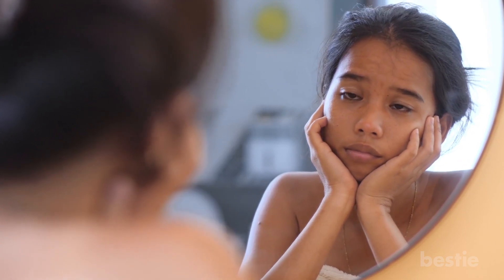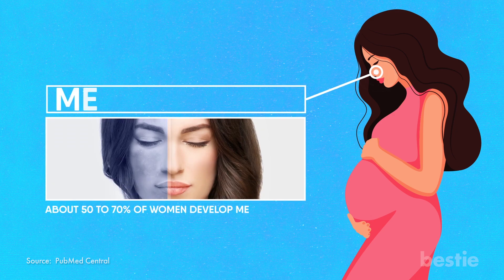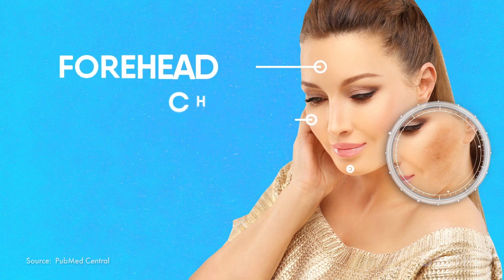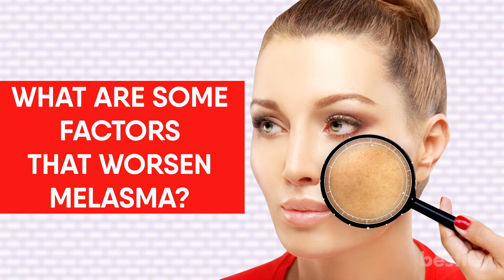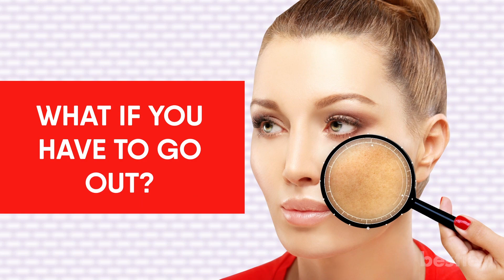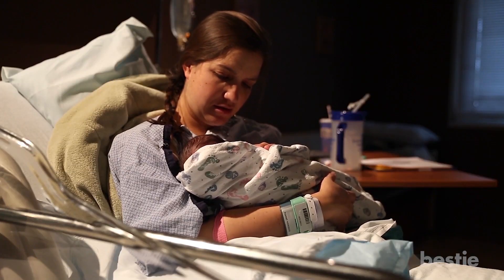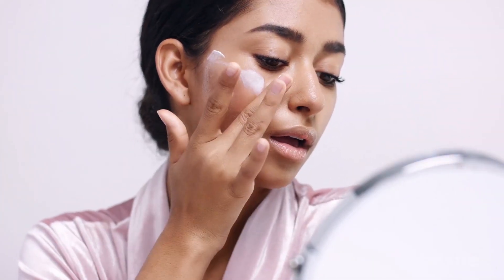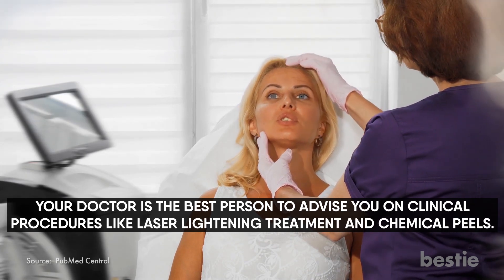How You Can Deal With Pregnancy And Melasma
In today's video, we’ll be discussing how to deal with melasma during pregnancy. Can it go away after delivery? What is a melasma mustache? How effective is lemon on this? Let’s begin...

Timestamps:
Intro - 0:00
What exactly is melasma? - 00:38
So why do you have it, and not other pregnant women? - 1:11
What does melasma look like? - 01:58
Melasma can give you a mustache - 02:34
At what stage of pregnancy does melasma set in? - 03:11
What are some factors that worsen melasma? - 03:26
What if you have to go out? - 04:27
Dress up even if it’s hot - 04:52
Will melasma go away after you deliver the baby? - 05:18

So how can you treat this condition from home? - 05:41
1.Citrus face packs - 05:43
2. Honey and oatmeal mix - 05:59
3. Soy & licorice - 06:09

Which skincare products and cosmetics are best suited for melasma? - 06:19
Eat, Sleep, Work, Repeat - 06:46
Consult a certified dermatologist - 07:23

Summary:
What exactly is melasma?
Our skin gets its color from cells called melanocytes. These are embedded in the skin structure and produce pigments that give a specific color to your skin.

So why do you have it, and not other pregnant women?
People with darker skin will have more melanin production than the rest. As a result, your chances of getting melasma are greater. But the good news is you are not alone in this. About 50 to 70% of women develop melasma during pregnancy, regardless of skin tone.

What does melasma look like?
Hyperpigmentation of the skin during pregnancy is a very common thing. As your pregnancy advances, you will notice changes in certain areas. You’ll usually find them darkened.

Melasma can give you a mustache
Yes, you heard that right. But not like a super, hairy one. This is a hairless mustache. When melasma typically affects the upper lip region, it’s called a “Melasma mustache”.